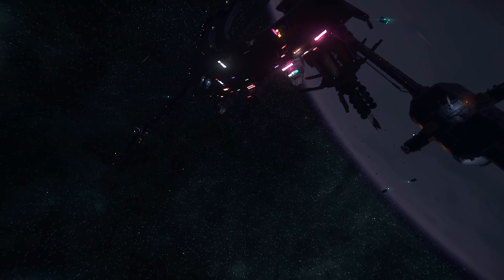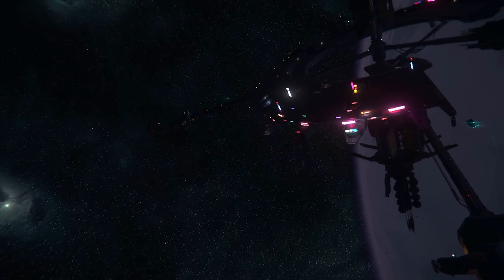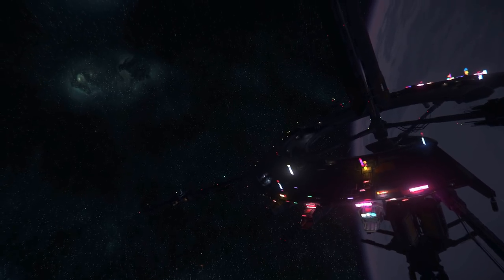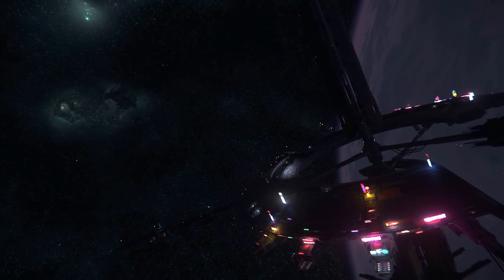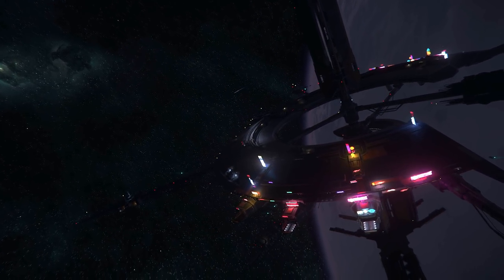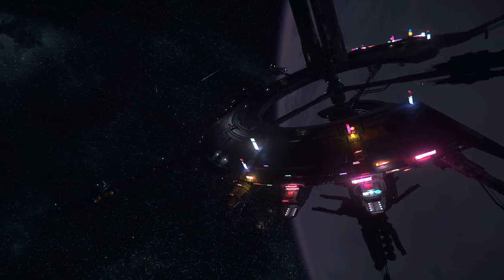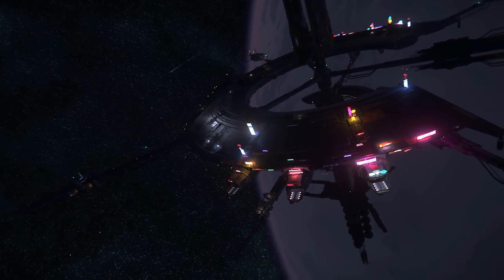What Does Star Citizen Need In The Short Term?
00:00 - Star Citizen
08:00 - What Do You Think?